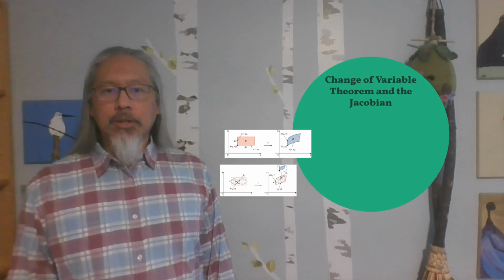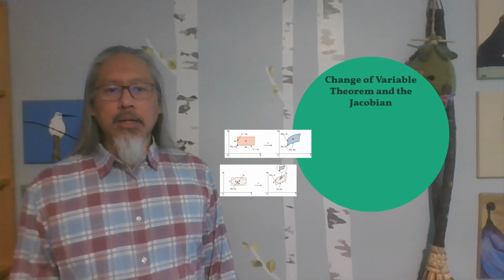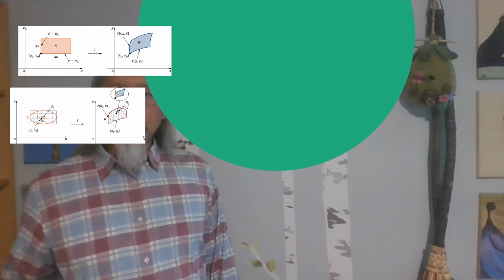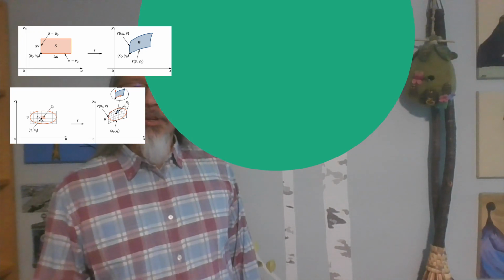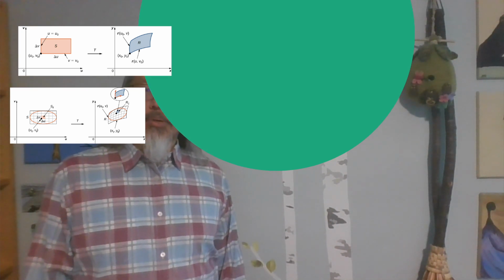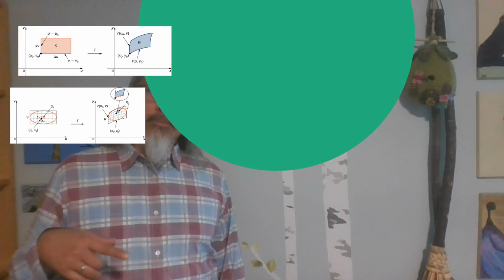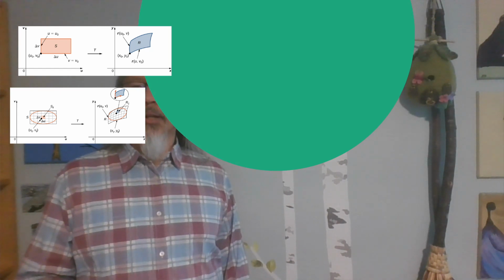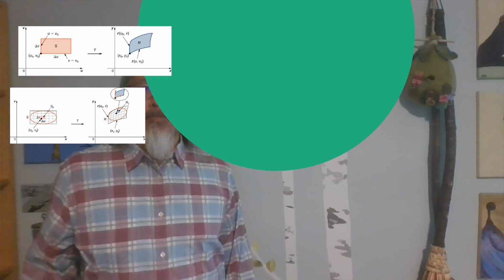m253 overview section5 7